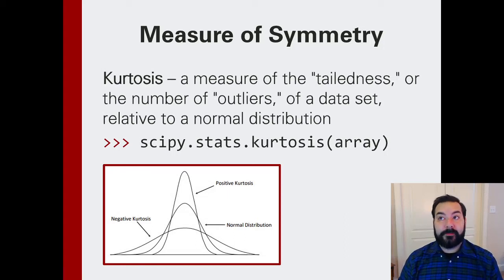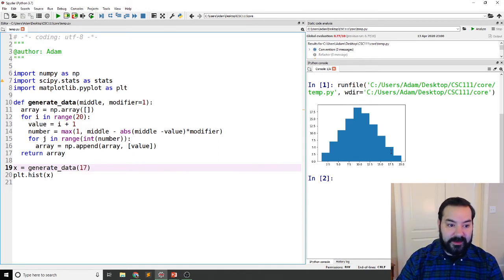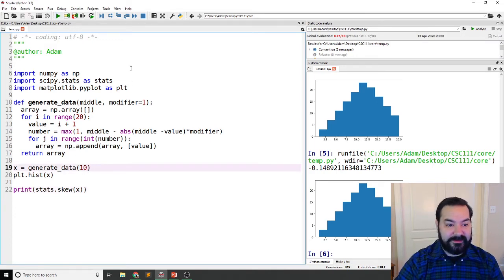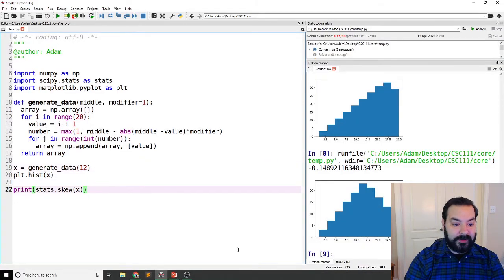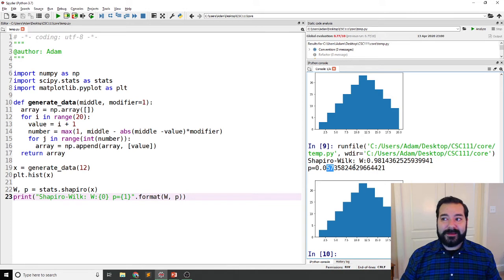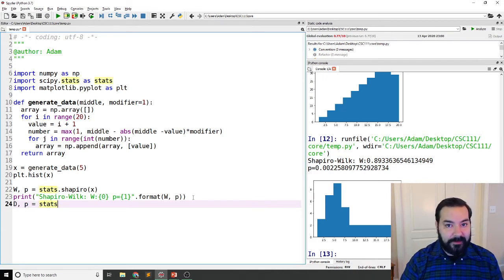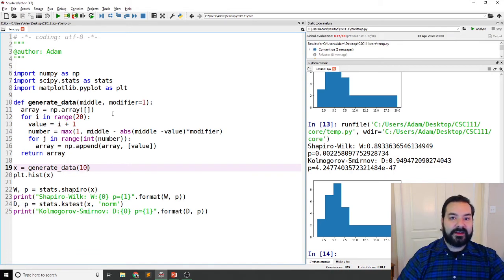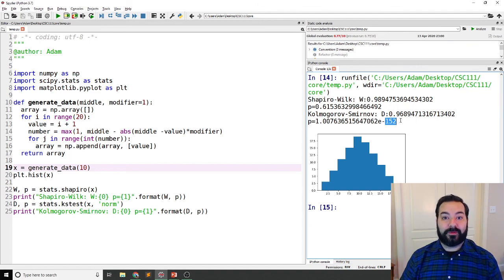Checking for Data Normality with Python